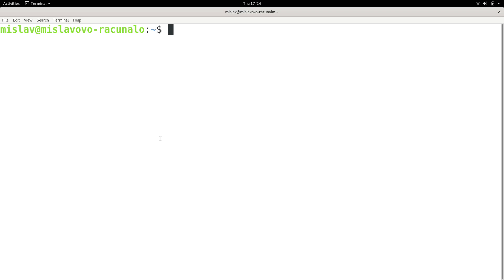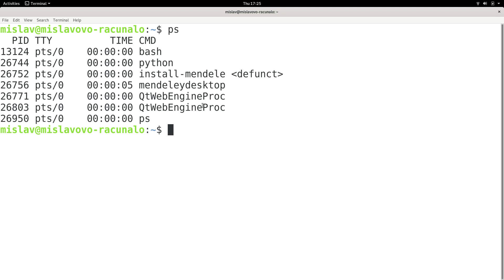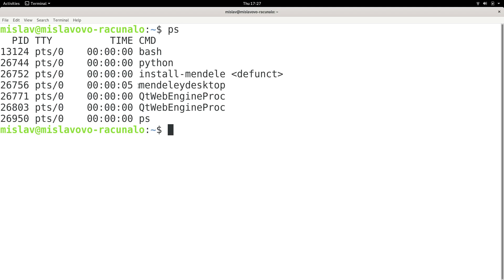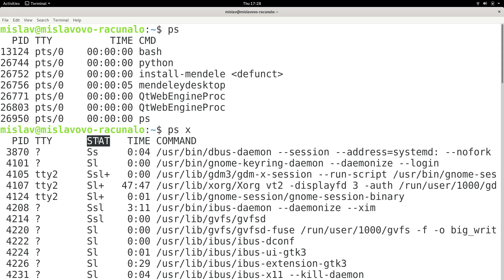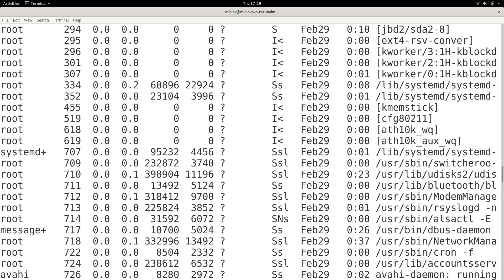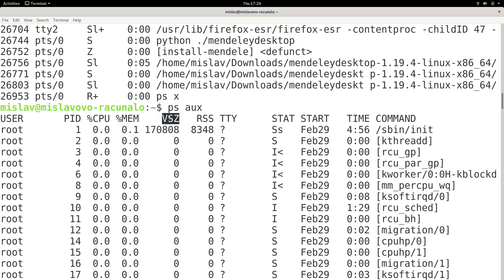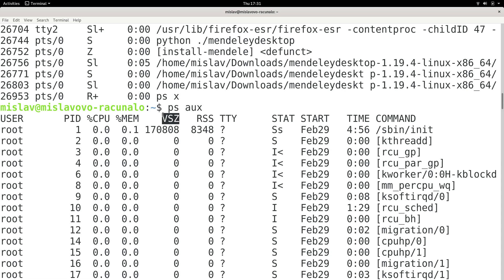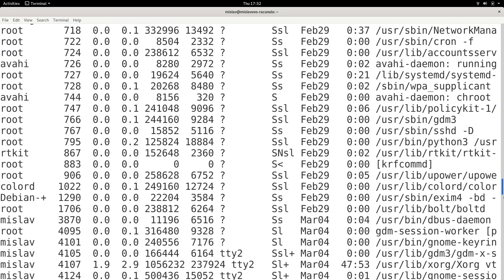Linux Tutorial Series - 99 - The ps command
References:

Shotts, W. (2019). The Linux Command Line, Fifth Internet Edition. Pages 135-137